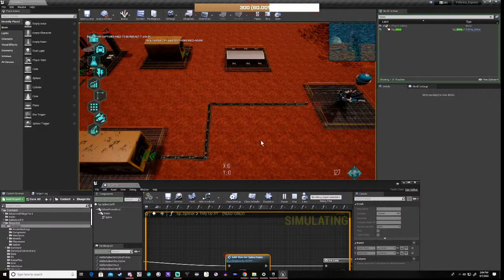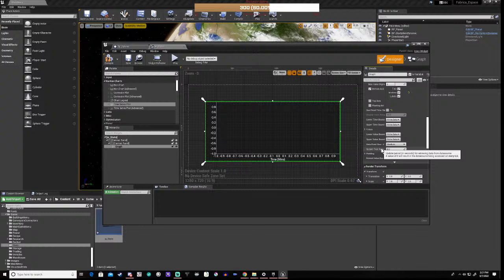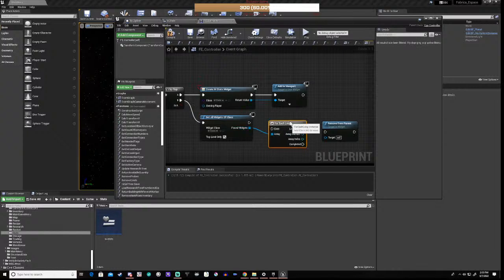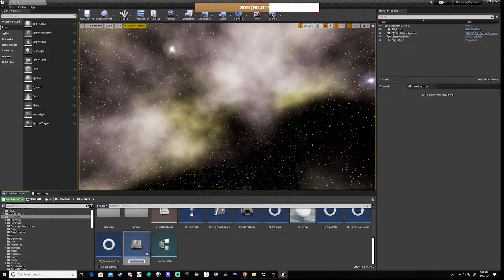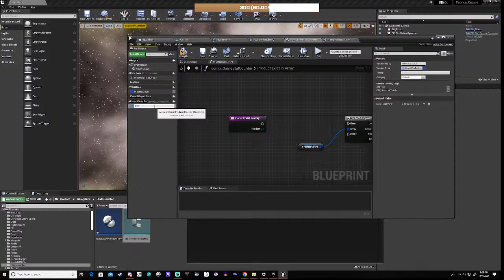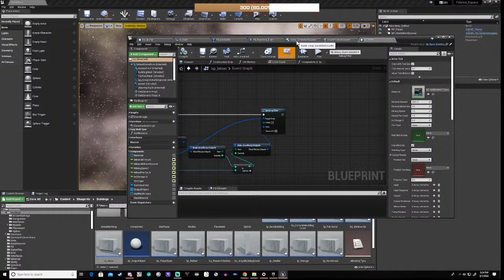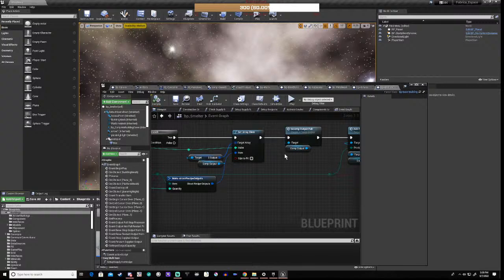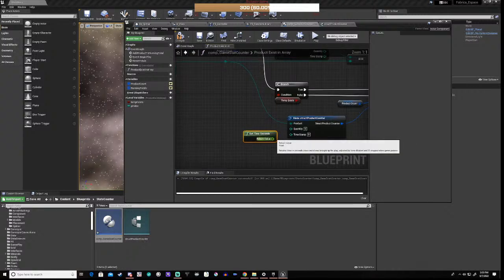Unreal Engine Game Development - What to do next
UE4 Game development. Splines are kinda fixed so forward we go.